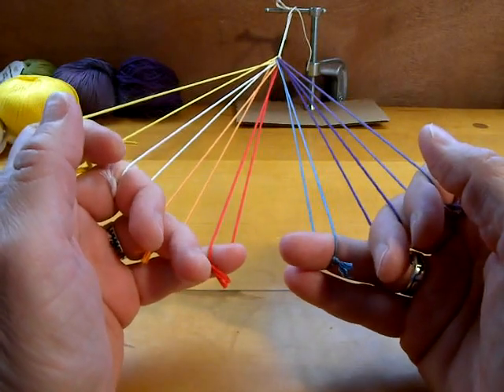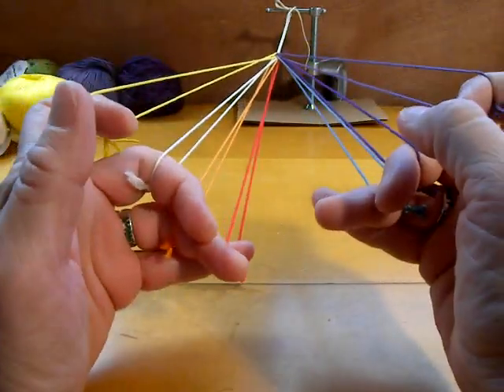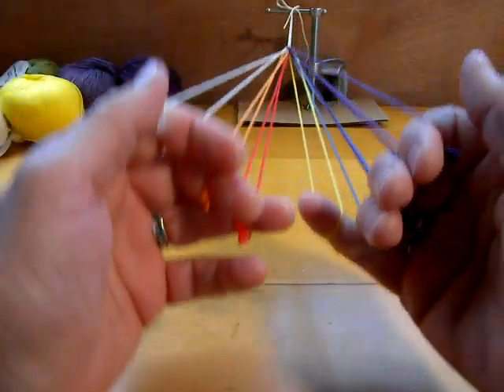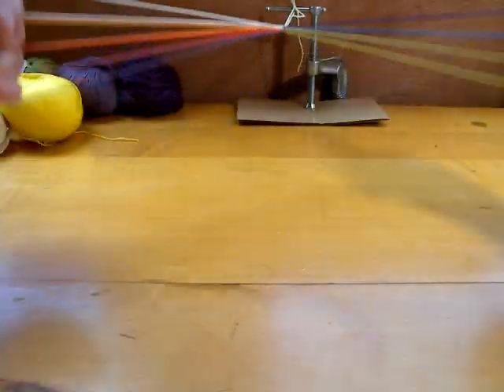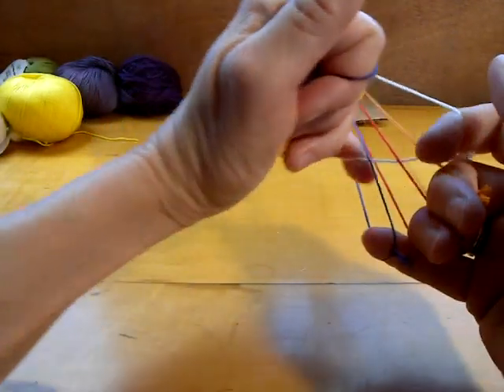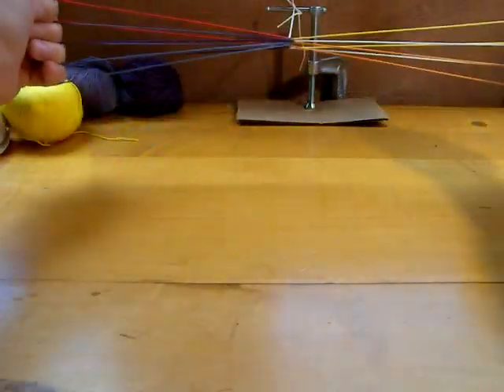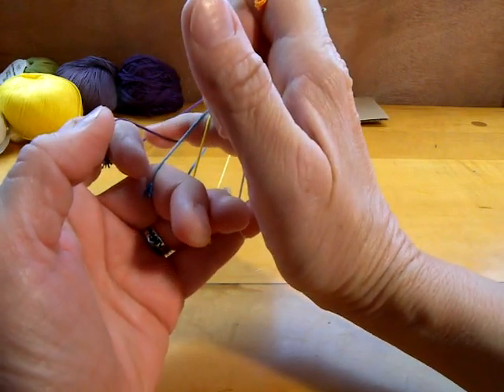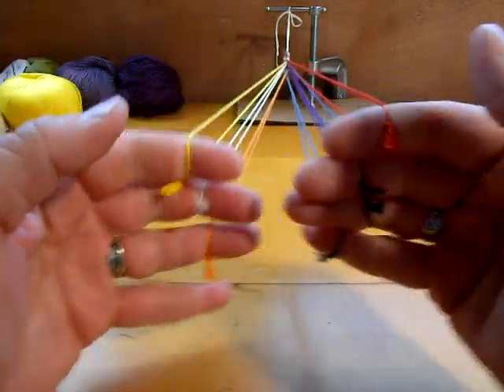CONTINUE HERE: 7 loops - Divided, Square, & Flat braids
My "Start Here" video shows these same moves at a slower pace, with only 5 loops. I go faster in this video, and include all 3 variations (divided, square, and flat). I also demo how to unbraid back to fix a mistake (23:50). It's easier to learn this braid first with only 5 loops, using the RING finger as the active finger. See my even slower 5 loop videos...or follow this one, but with one less loop on each hand.

0:00 Intro
1:23 Start of braiding a divided braid
1:59 Loop shifts
2:58 Next loop transfer.
5:30 Explaining a DIVIDED braid.
5:58 The top of the braid -- a divided section, forming a loop at the top of the braid.
6:40 Intro to SQUARE braid.
7:12 Starting the square braid section.
8:30 Continuous, slow braiding moves, then faster.
10:15 Showing the braid, skip to 12:03 for FLAT braiding
11:27 Explaining the FLAT braid
12:03 left side WITH a turn, right side with NO turn.
13:06 Braiding. (Mantra: "Left OVER, right THROUGH")
14:21 Describing a common mistake, 15:30 How to check for a mistake
15:56 Showing the flat section
18:05 to 19:05 Faster braiding.
19:55 Showing more of the flat braid.
20:13 Fixing a dropped loop
22:15 Another mistake (taking the right loop turned)
23:11 Showing the mistake in the braid
24:48 Unbraiding.
25:40 Reaching the mistake.
26:40 Starting braiding 'forward' again
27:25 Showing the braid at this point, mistake gone.

See my playlists for other types of braids, also check out my blog--it has even more braiding tutorials (how to make extra-long braids, starting braids without any loose ends, easier ways to make classic medieval braids etc).

Click on 'loopbraider' under the video to see my other videos.

N.B: I made an error at the point where I am showing the sides of the square braid @10:30. I said that the top and bottom surfaces show chevrons and the 2 side surfaces show "zigs"---it's really the other way around (chevron designs are on the side surfaces, not the surfaces that face toward and away from the braider).